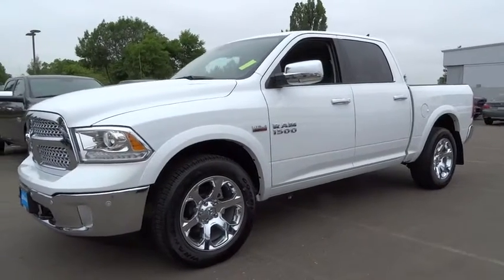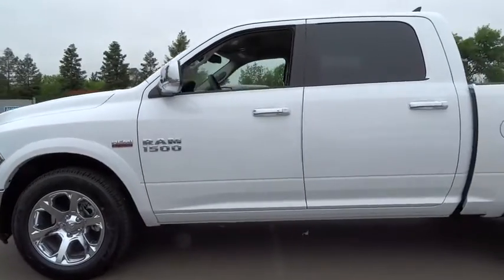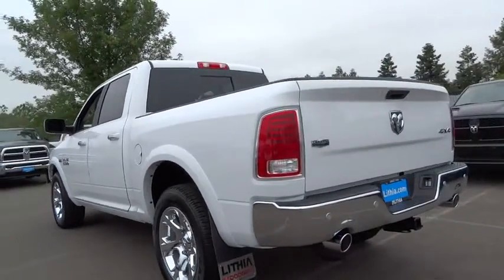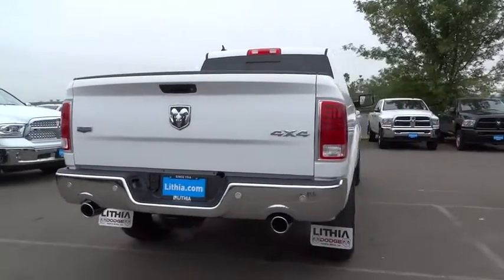2016 RAM 1500 Santa Rosa, Petaluma, Marin, San Francisco, North Bay, CA GS351424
2016 RAM 1500

2727 Dowd Dr.

Navigation, Heated/Cooled Leather Seats, Alloy Wheels, iPod/MP3 Input, 4x4, Onboard Communications System, Back-Up Camera, Trailer Hitch. Bright White Clear Coat exterior, Laramie trim. EPA 21 MPG Hwy/15 MPG City! AND MORE!br /br /KEY FEATURES INCLUDEbr /Leather Seats, 4x4, Heated Driver Seat, Cooled Driver Seat, Back-Up Camera, iPod/MP3 Input, Onboard Communications System, Trailer Hitch, Chrome Wheels, Dual Zone A/C, Heated Seats, Heated Leather Seats, Heated/Cooled Seats MP3 Player, Privacy Glass, Steering Wheel Controls, Child Safety Locks, Electronic Stability Control. br /br /OPTION PACKAGESbr /ENGINE: 5.7L V8 HEMI MDS VVT, RADIO: UCONNECT 8.4 NAV SIRIUSXM Travel Link, 1 Year Sirius Travel Link Service, 5-Year SIRIUSXM Travel Link Service, 5-Year SIRIUSXM Traffic Service, 1 Yr, Trial (Registration Required), HD Radio, GPS Navigation, Uconnect Access 1 Year Trial, SIRIUSXM Traffic, 1 Year Sirius Real Time Traffic Service, TRANSMISSION: 8-SPEED AUTOMATIC (8HP70), CONVENIENCE GROUP Auto High Beam Headlamp Control, Rain Sensitive Windshield Wipers, Remote Proximity Keyless Entry, KEYLESS-GO, PARKSENSE FRONT/REAR PARK ASSIST SYSTEM, ANTI-SPIN DIFFERENTIAL REAR AXLE, TRAILER BRAKE CONTROL, REMOTE START SYSTEM, PROTECTION GROUP Transfer Case Skid Plate Shield, Front Suspension Skid Plate, Tow Hooks, QUICK ORDER PACKAGE 26H LARAMIE Engine: 5.7L V8 HEMI MDS VVT, Transmission: 8-Speed Automatic (8HP70), GVWR: 6,900 lbs. br /br /EXPERTS RAVEbr /Great Gas Mileage: 21 MPG Hwy. br /br /MORE ABOUT USbr /The new and pre-owned inventories at Lithia Chrysler Jeep Dodge of Santa Rosa are always stocked with a wide variety of Chrysler, Dodge and Jeep vehicles. The qualified sales representatives and expert auto technicians provide you with a straight forward br /br /Plus government fees and taxes, any finance charges, $80 dealer document processing charge, any electronic filing charge and any emission testing charge. (Eff 7/1/12). Price contains all applicable dealer incentives and non-limited factory rebates. You mabr /